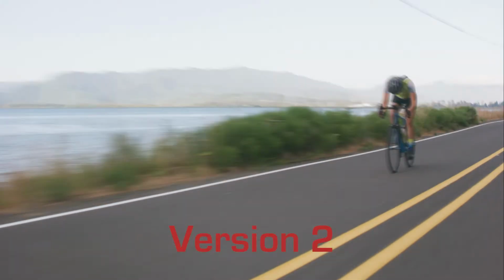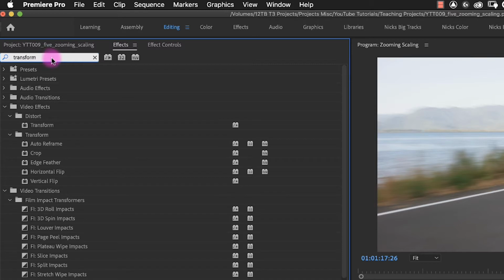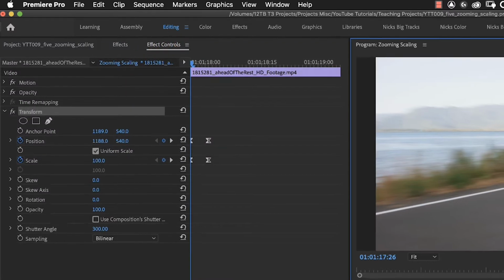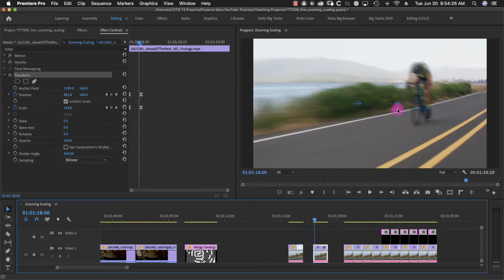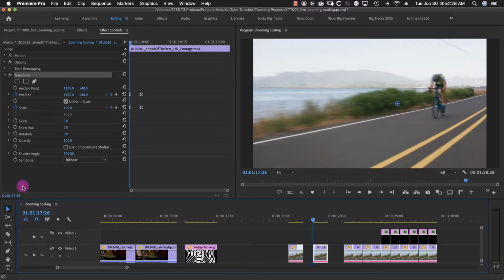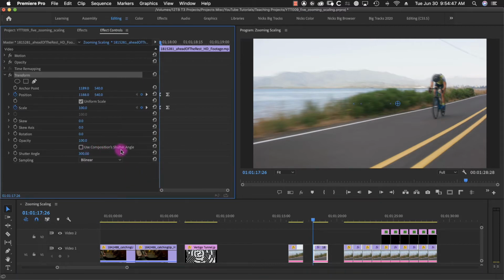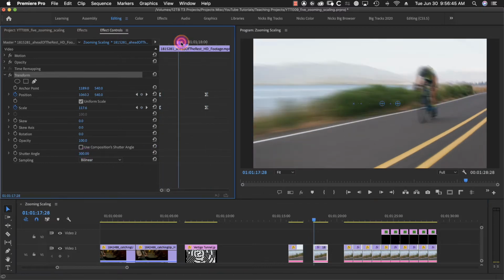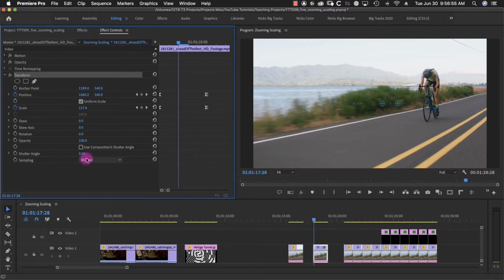Scaling in Premiere Pro - Part 5 of 5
This is part five of five tutorials going over scaling up, or zooming in, on photos and videos.

This part five tutorial will focus on adding a motion blur effect to your video as it scales up.